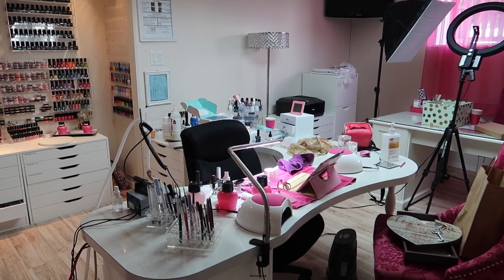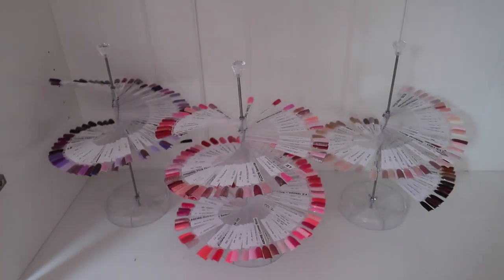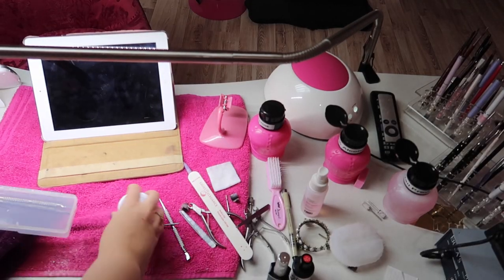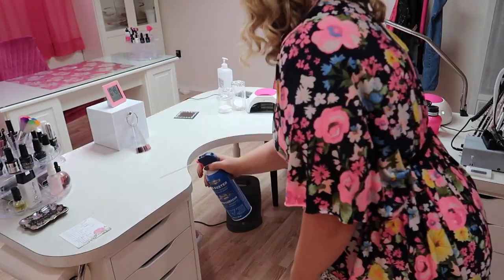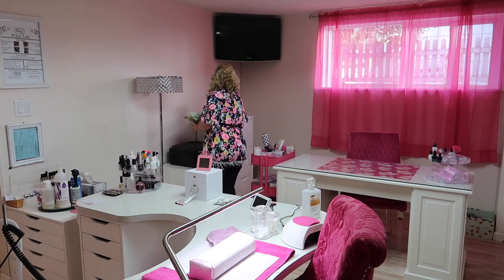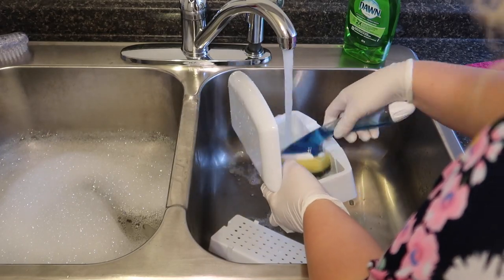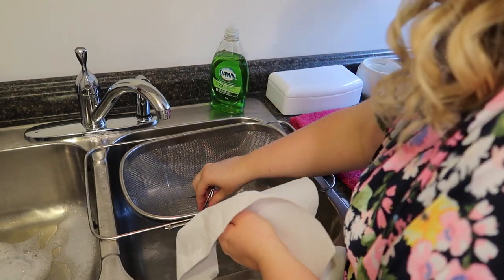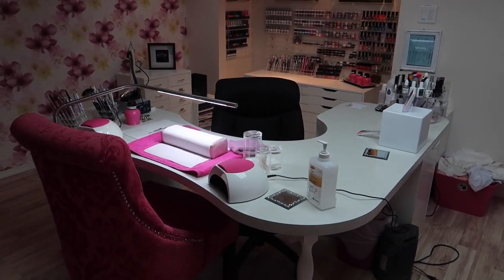Speed Clean! | Home Based Nail Studio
Welcome back to another speed clean video! Today we clean, we organize and we plan!

What’s on my nails: GellyFit FW159

Camera I use for filming:
Lighting: Box lighting from eBay and Diva Ring Light